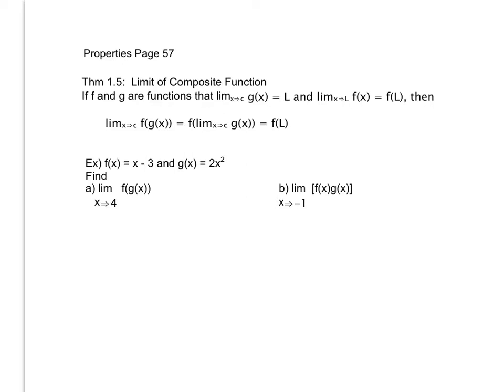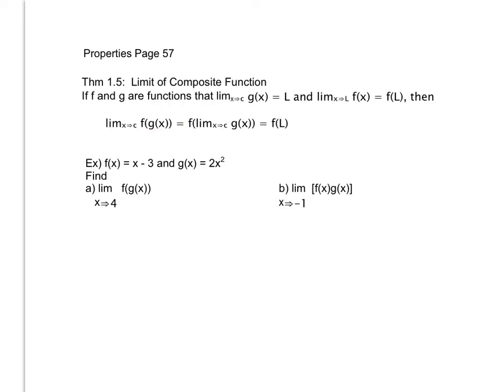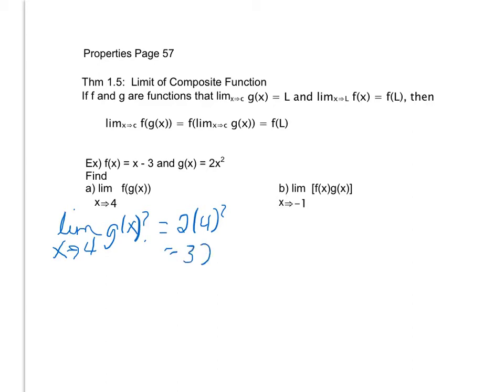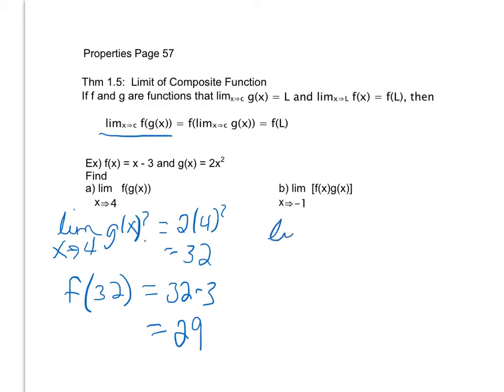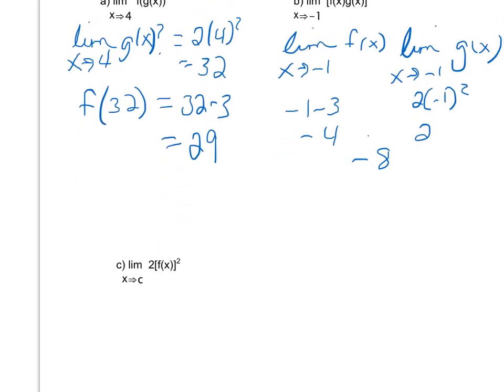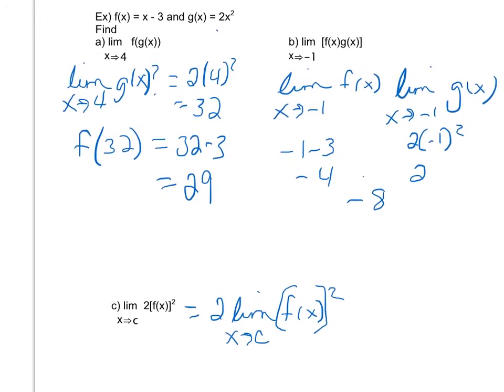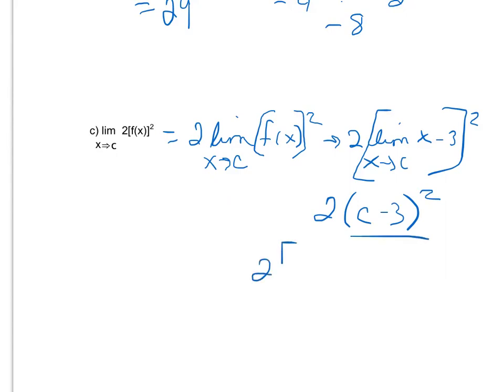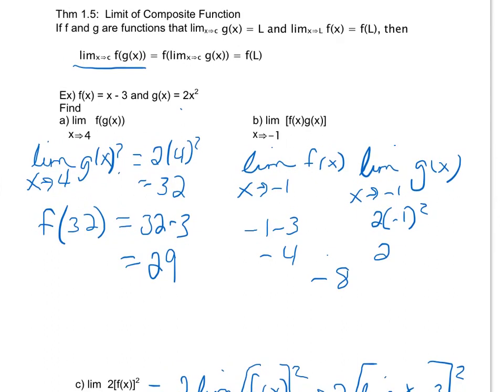Limits; properties and Composites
Limits of Composite Functions and Properties of Limits